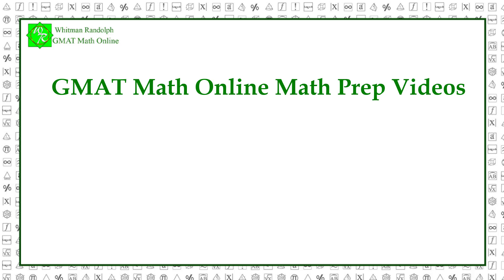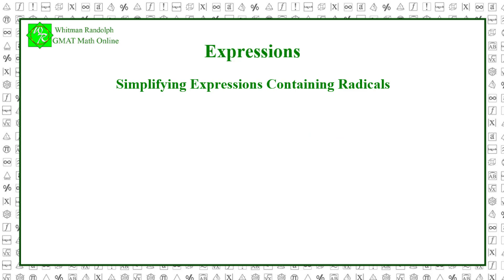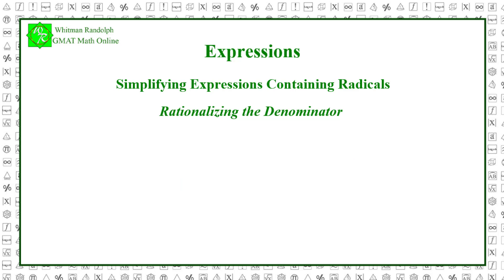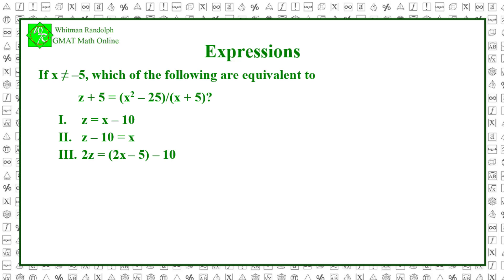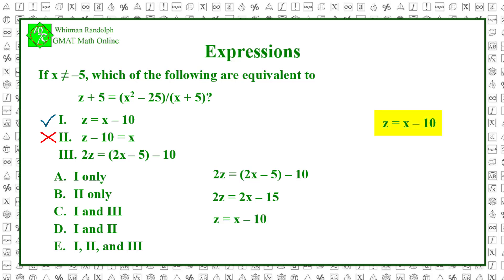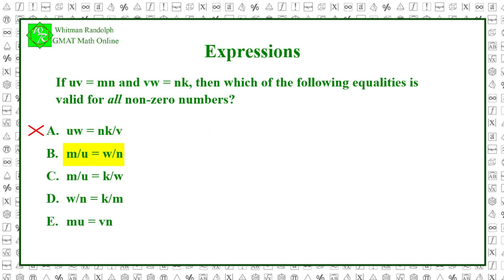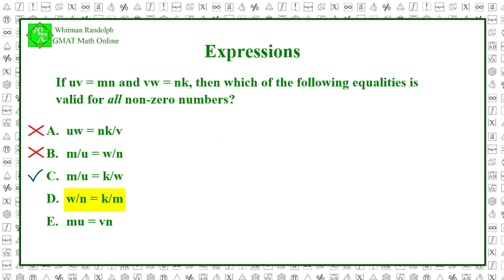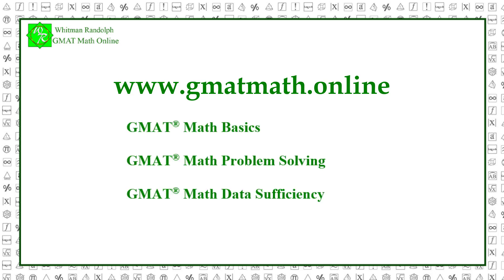Expressions II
This video shows more advanced examples of algebraic expressions and their manipulation.